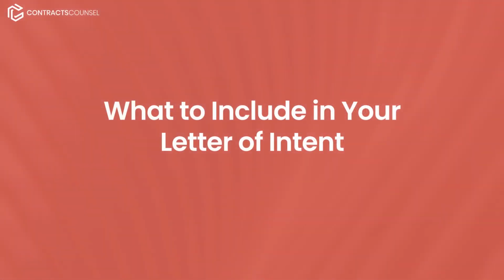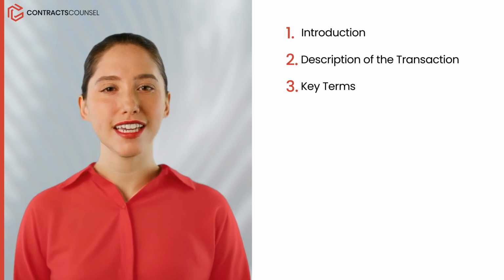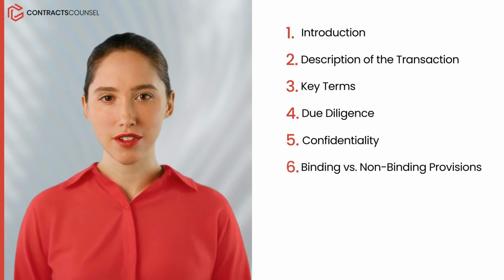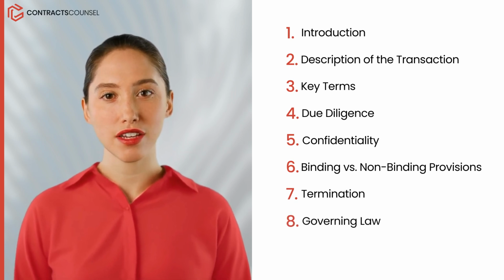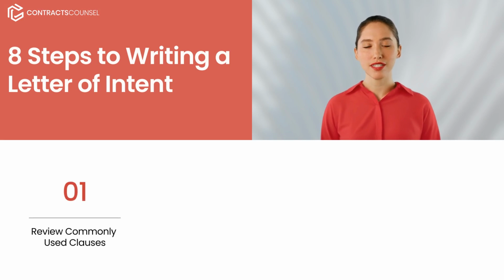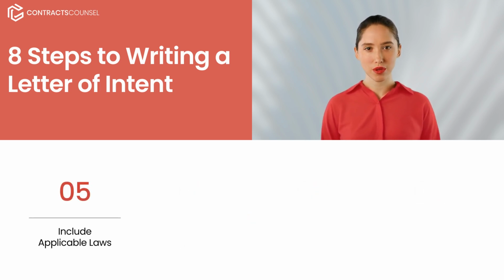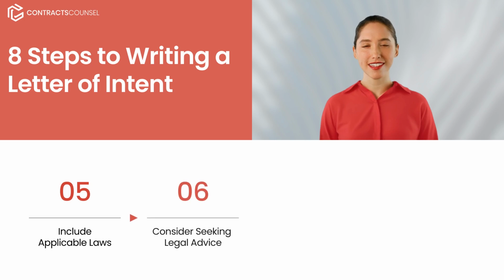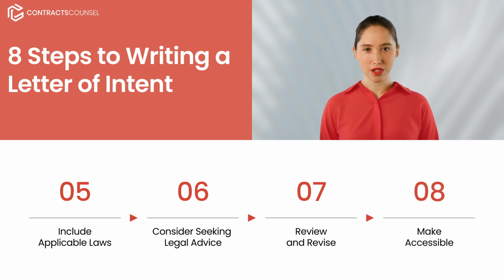How to Write a Letter of Intent [Lawyer Templates Available]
Need to write a letter of intent? Look no further - this video has you covered.

In this detailed guide, we teach you how to write a letter of intent (LOI), a powerful document used in various business and personal transactions. Whether you're outlining the preliminary terms of a partnership, deal, or agreement, drafting a clear and concise LOI helps set expectations and demonstrate commitment before finalizing a contract.

This video is divided into three key sections:

Purpose of a Letter of Intent: We start by discussing the purpose of a letter of intent and how it serves as a non-binding document to outline the key terms of a potential agreement. Whether you're entering a business negotiation, preparing for a merger, or solidifying an educational agreement, an LOI lays the foundation for formal negotiations.

Key Terms Included: Next, we highlight the essential terms every letter of intent should include, such as the scope of the agreement, timelines, confidentiality clauses, and the intentions of both parties. These details help clarify the framework of the potential deal.

8 Steps to Draft Your Letter: Finally, we walk you through the 8-step process of drafting your letter of intent, from defining your objectives and structuring the document to finalizing the terms for clarity and legal soundness.

By the end of this video, you'll be confident in writing an effective LOI.